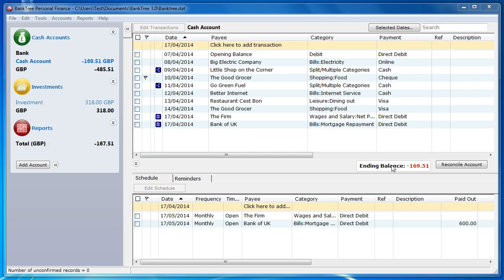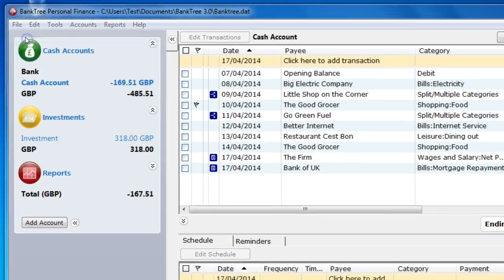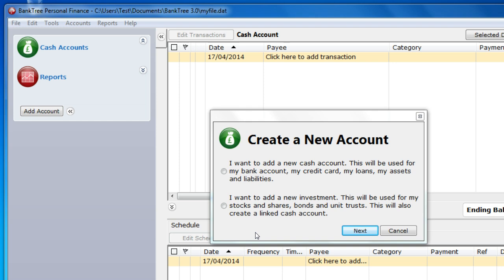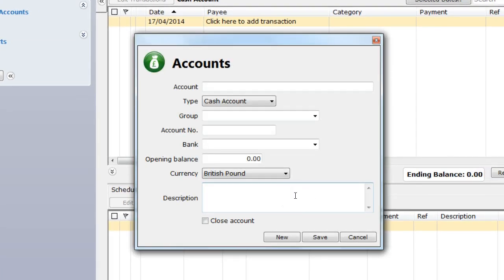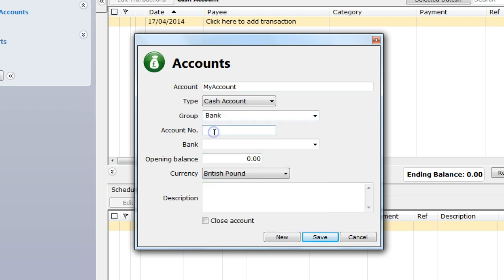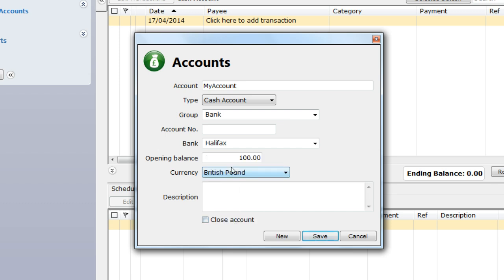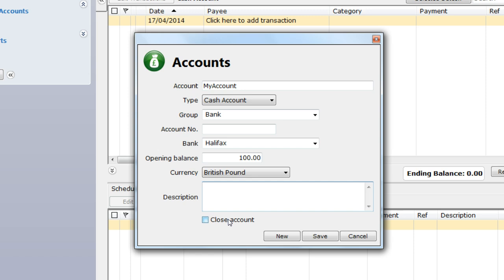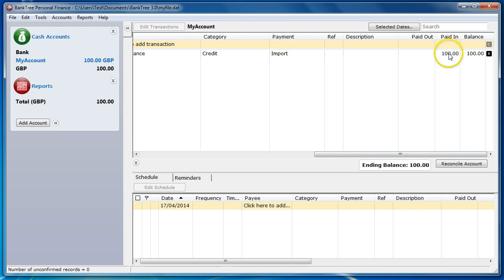BankTree Personal Finance 3.0 Accounts Tutorial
In this tutorial you will learn about creating a new data file, creating accounts, different types of accounts and the accounts bar.